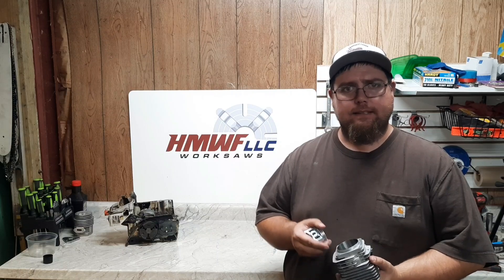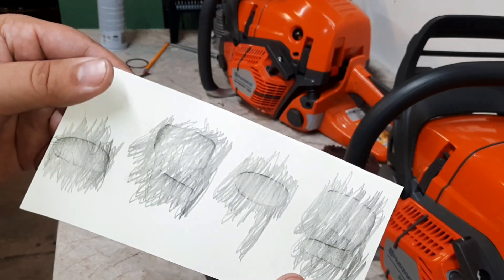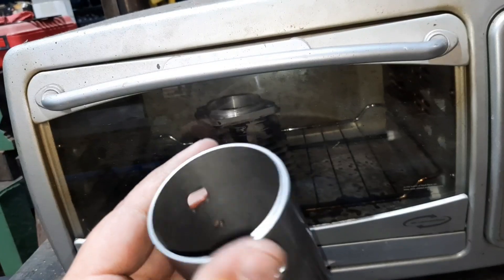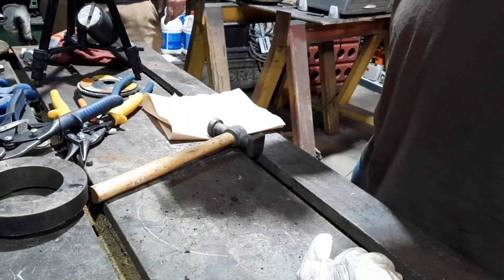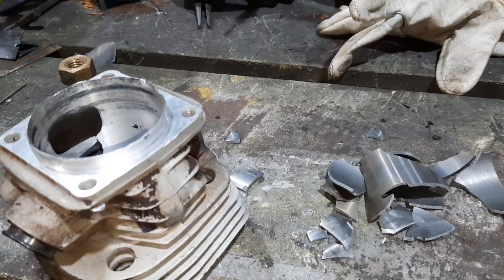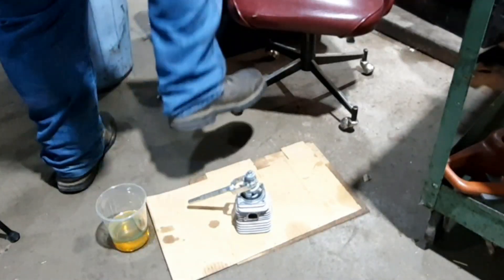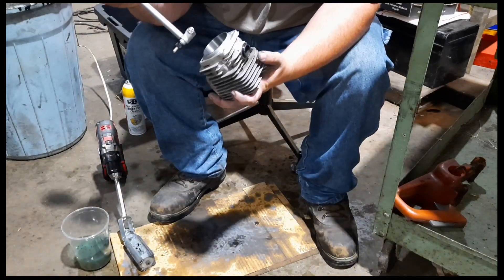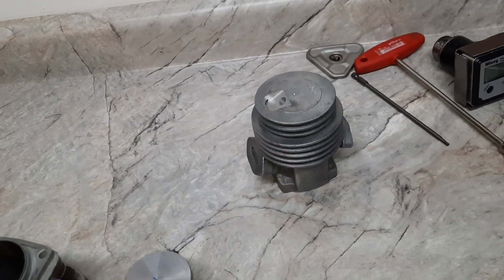|| 56mm Big bore! Custom Cylinder Cast iron sleeves || 93cc Echo Sleeper build!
Full process on sleeving a cylinder.  From boring the cylinder, turning down the sleeve, and shrink fit into the cylinder.

Then bore and hone cylinder to size.